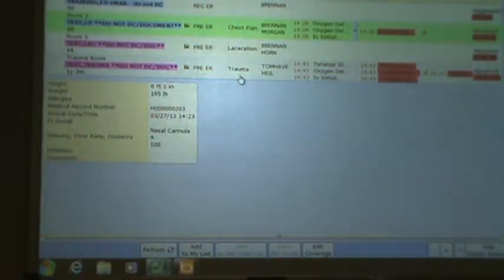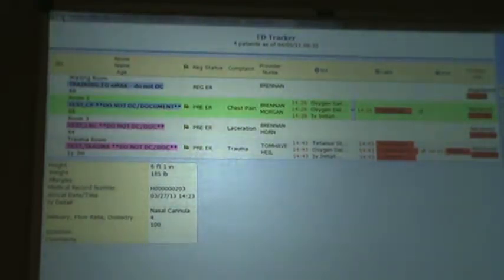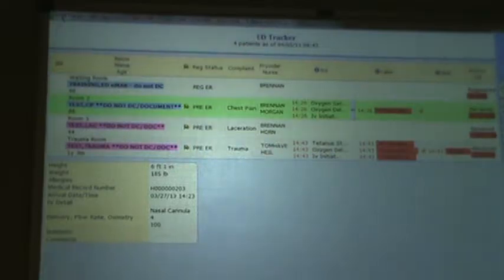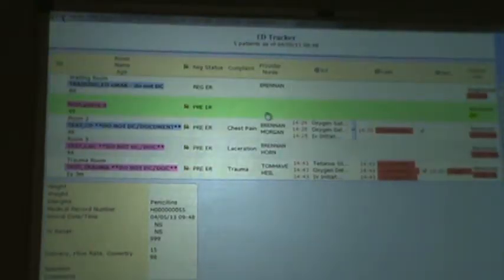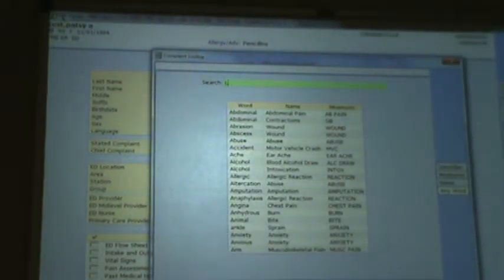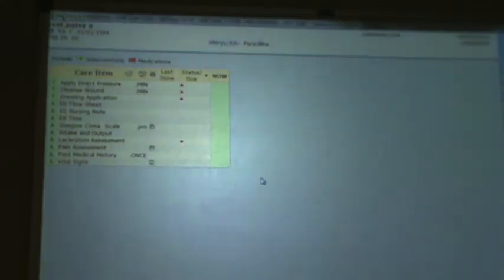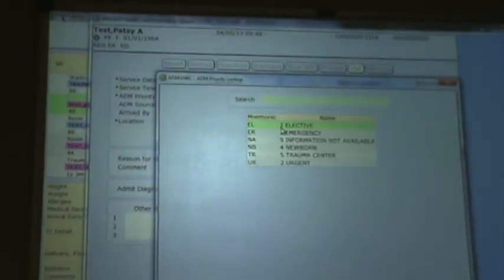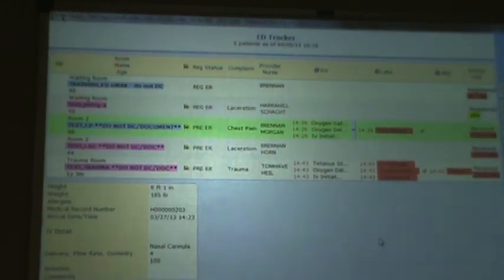CWS & ER Module (Part2)